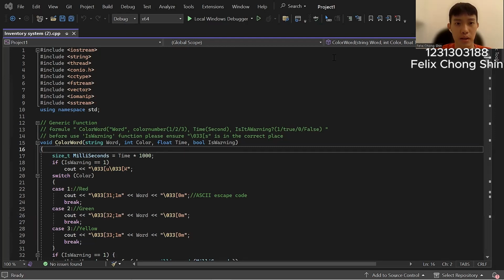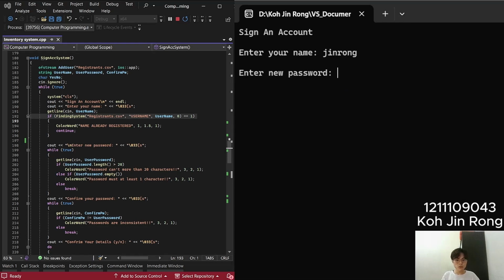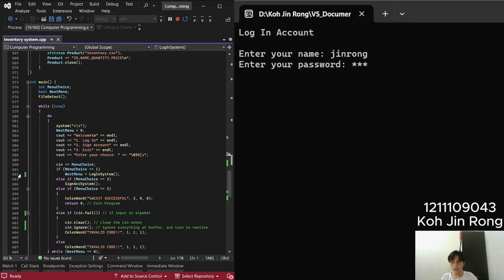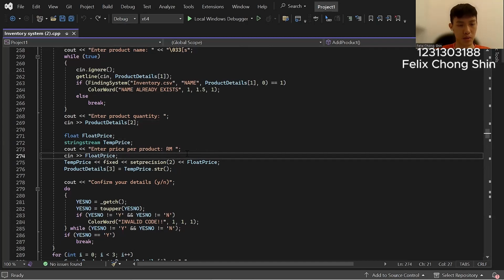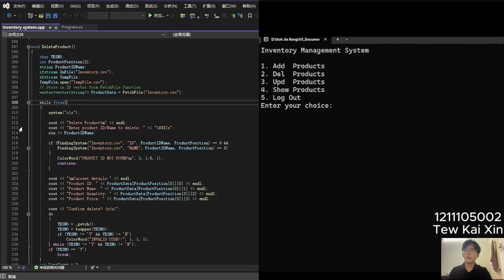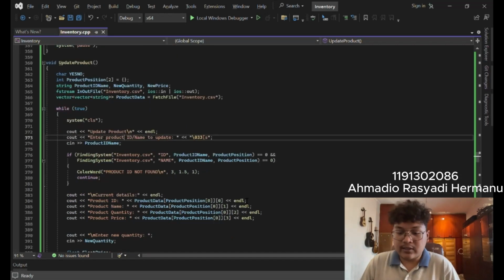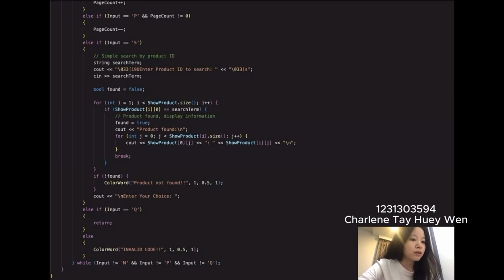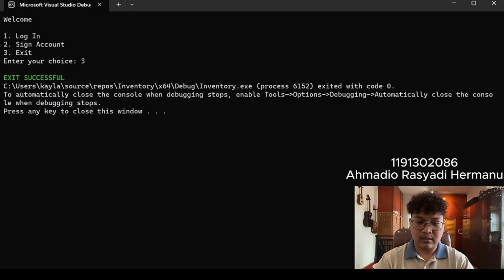Computer Programming Group Assignment Presentation. Topic: Inventory System (Group 21)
Group member:
1. Felix Chong Shin
2. Koh Jin Rong
3. Tew Kai Xin
4. Ahmadio Rasyadi Hermanu
5. Charlene Tay Huey Wen
We are group 21 from computer programming course. We are presenting our assignment which is Inventory System and in this video we are going to introduce and explain about our code.